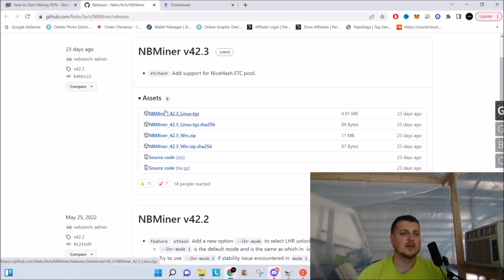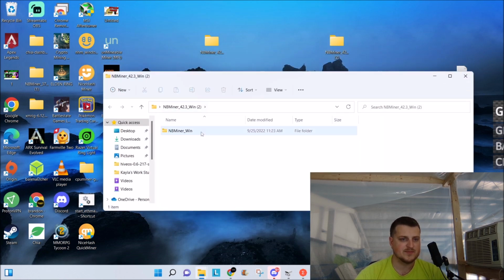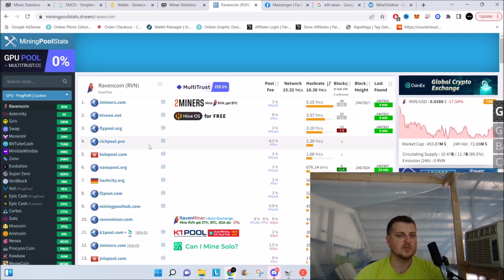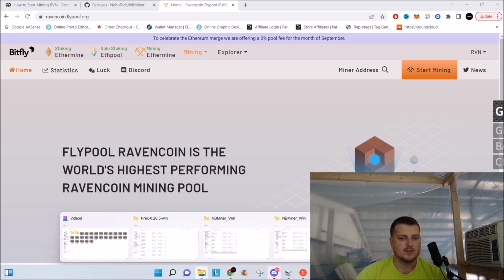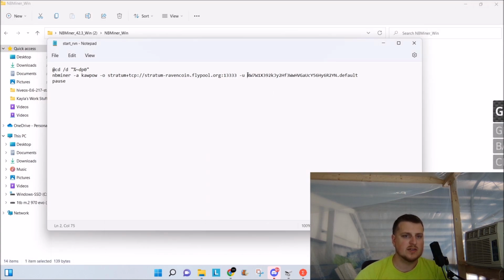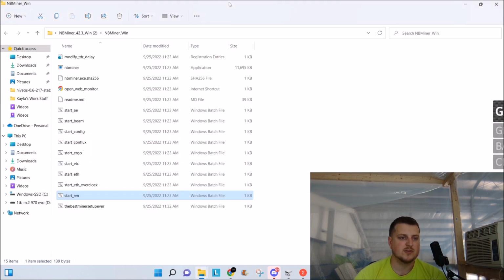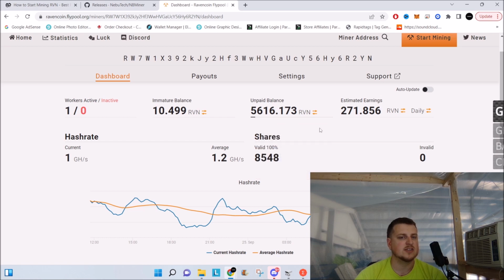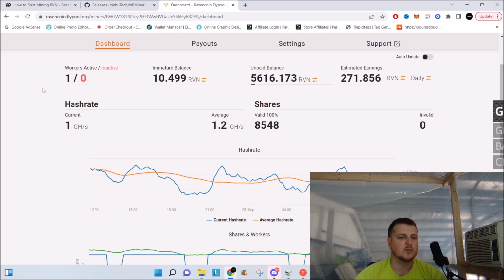How to GPU Mine Raven Coin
. nbminer

Should we Help ERGO mining